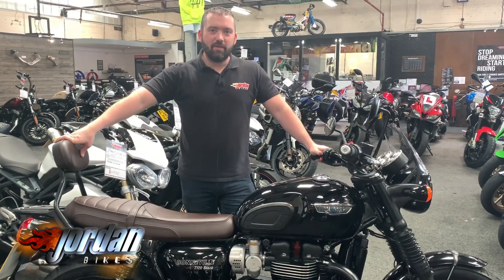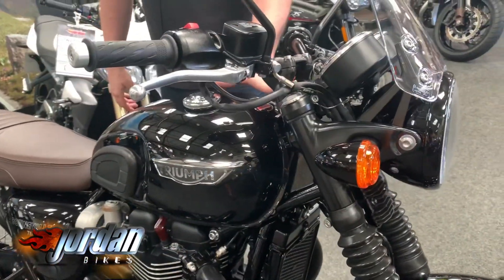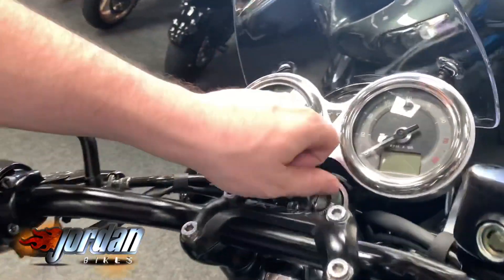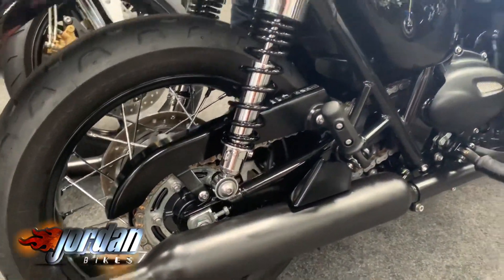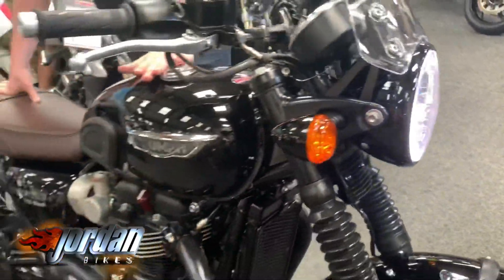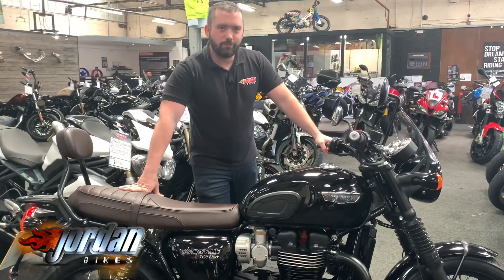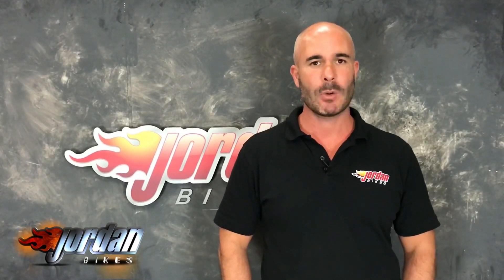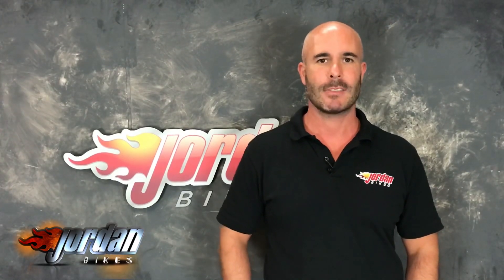Jordanbikes - for sale Triumph Bonneville T120 2019/68 1428 miles £8990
FOR SALE - Triumph Bonneville 1200 T120 Black Edition. 2019/68 plate, with just 1428 miles from new. This is a pristine 1 owner bike, new on 17th January 2019. It has only just been run in really. The bike comes with a great spec sheet from the factory, with ABS, Traction Control,  power modes, LED daytime running light, USB charging socket, and heated grips. This one also has a Triumph sissy bar and back rest fitted. Being the Black Edition, it comes with the tan coloured seat, and all-black detailing with black rims, indicators, mirrors, foot controls, grab rail, exhaust, and engine finish. A beautiful classic looking bike, built with modern technology. It's yours for £8990